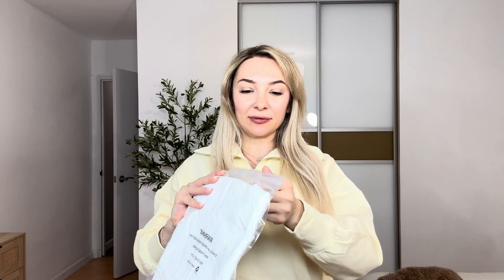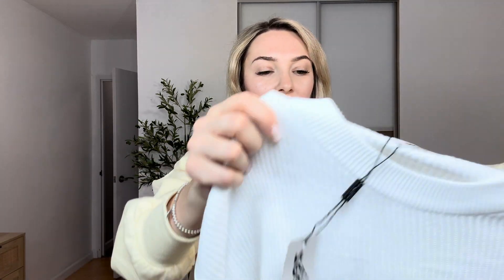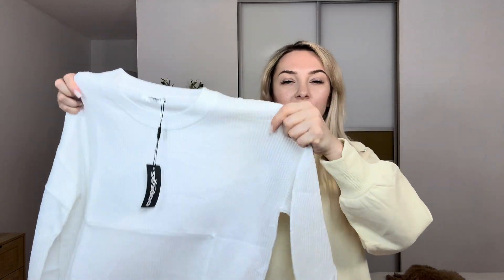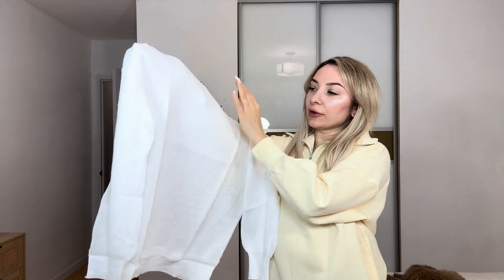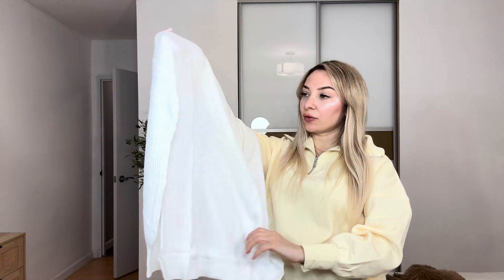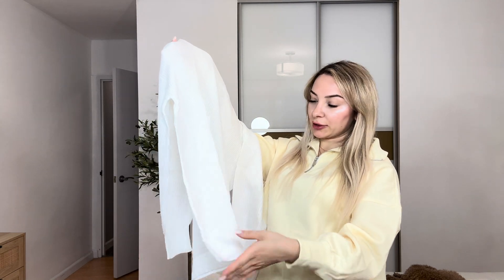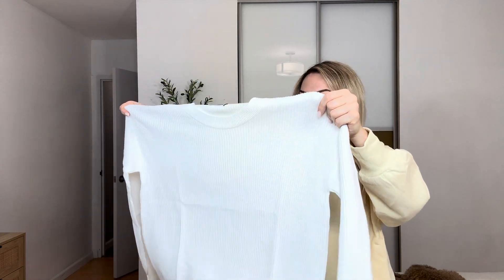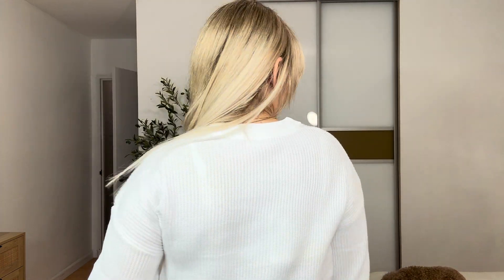Zeagoo Women 2024 Winter Oversized Sweater Crew Neck Long Sleeve Color Block Pullover Rib Knit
CHECK THIS AMAZON LINK FOR THE CURRENT PRICE